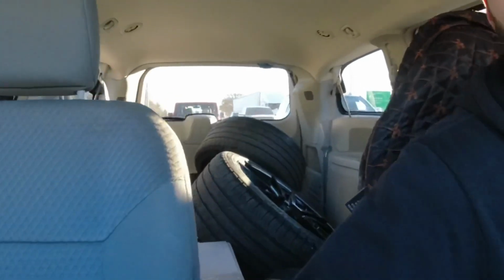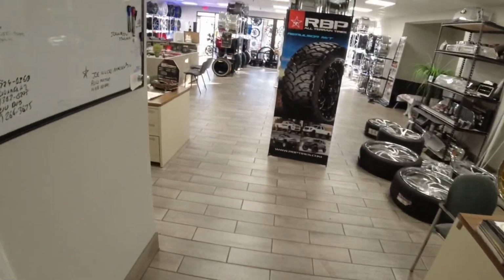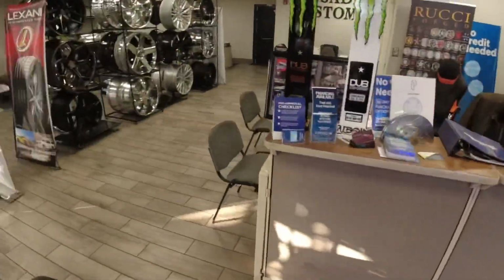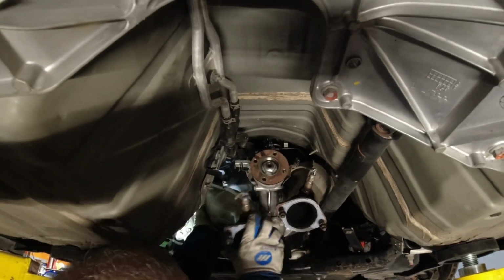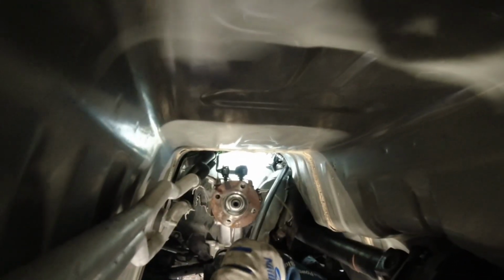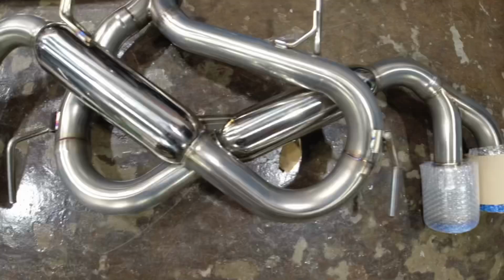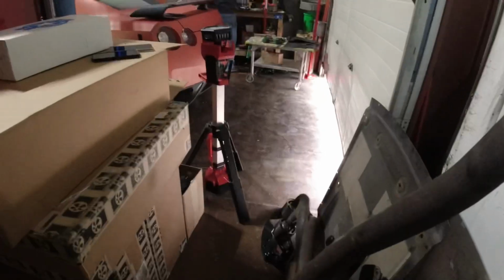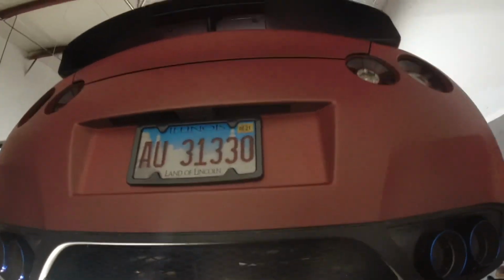Brandon’s 2009 NISSAN GTR IS NOW CRAZY FAST!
We got all the goods done and installed on Brandon’s GTR and gave it a fresh look with Powder.